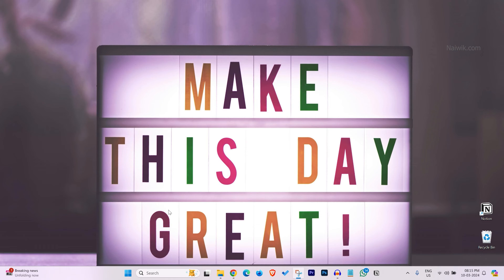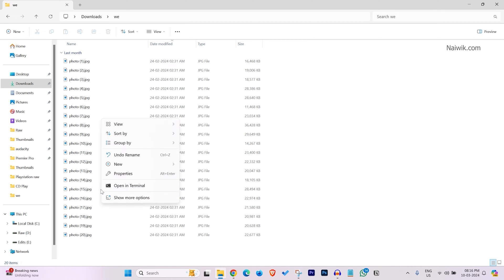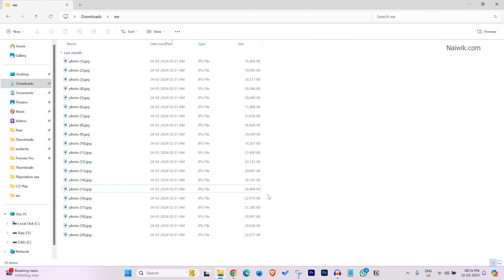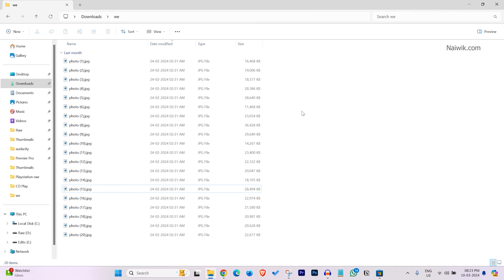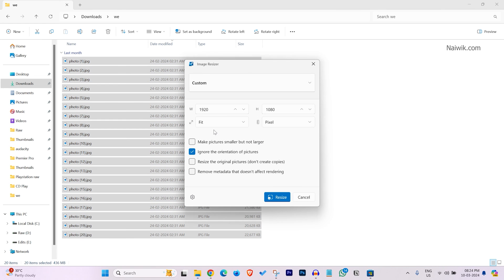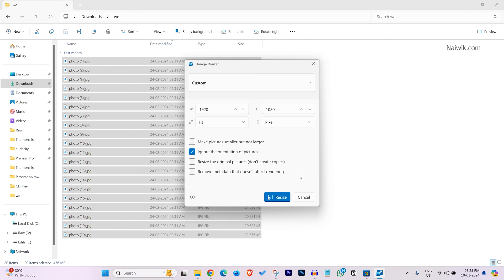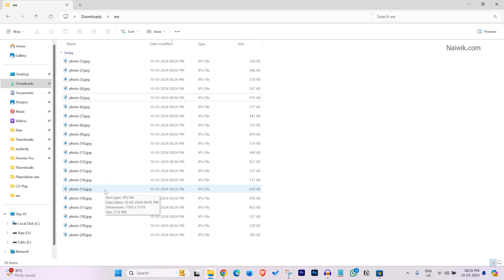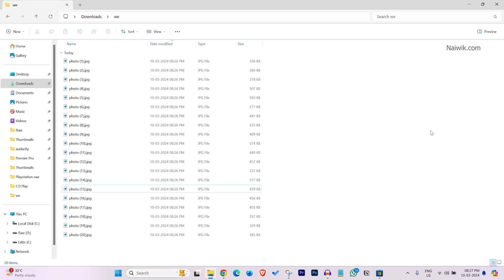How to Resize multiple Images at Once in Windows 11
How to Resize Bulk / Multiple Images at Once in Windows 11